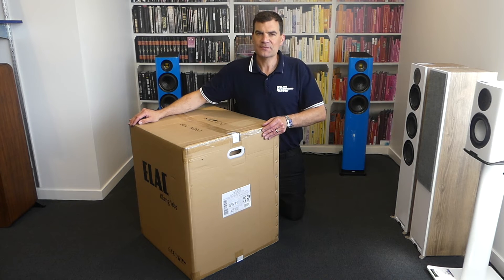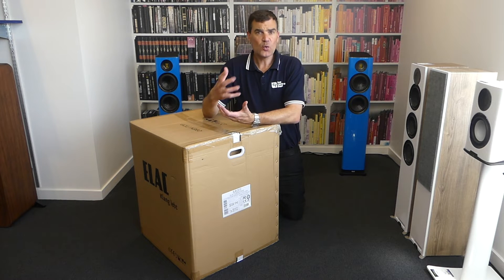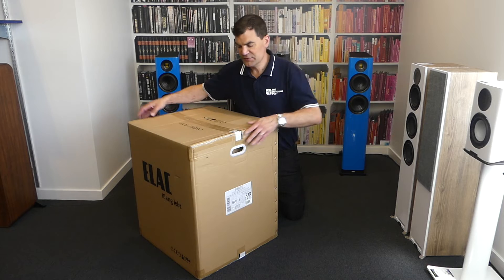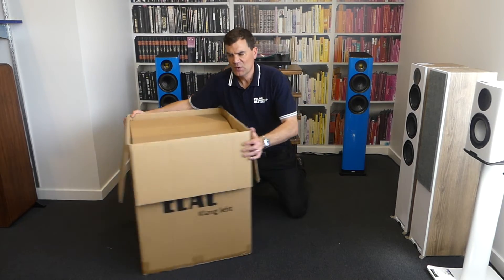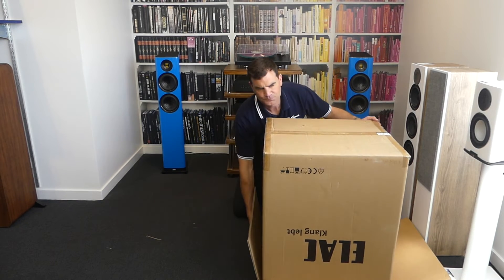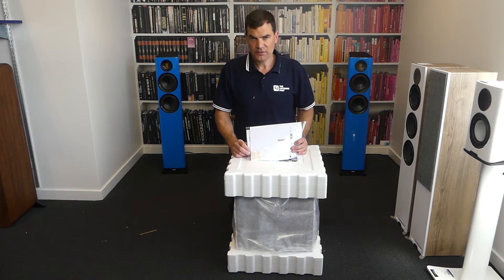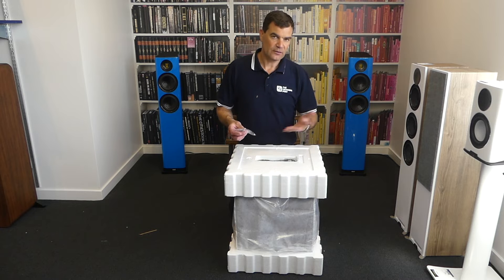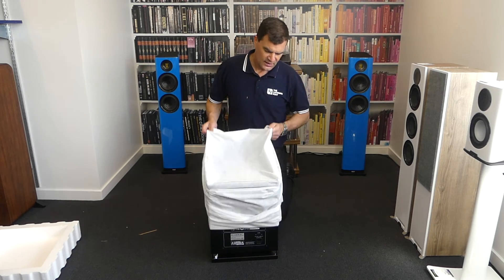ELAC SUB 2070 Subwoofer Unboxing | The Listening Post | TLPCHC TLPWLG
ELAC SUB2070 Subwoofer Unboxed The SUB 2070 offers earth-shaking bass performance combined with speed, clarity and unmatched impact, all with an enclosure that allows for discreet room placement. The push-push/pull-pull principle is applied to two 250 mm woofers driven by a powerful BASH amplifier, able to deliver 600 Watts and huge dynamic range. It incorporates the same powerful app that makes output and room equalization a snap.

Enter BASH® amplification
BASH (Bridged Amplifier Switching Hybrid) amplifiers represent a “best of both worlds” solution for subwoofer amplification, combining the sound quality of Class AB with the efficiency of Class D amplifiers. While a Class AB amp uses fixed supply voltage regardless of input signal, BASH uses a modulated switched mode power supply that tracks the input signal, supplying only the necessary voltage to the Class AB amp as needed. The latest BASH technology has gone through three core evolutions and is further refined in these latest ELAC Debut subwoofers.

Robust cabinets
Every ELAC Debut subwoofer is engineered for the long run with thick MDF outer walls and a luxurious textured vinyl finish. The cabinets of the SUB3010 and SUB3030 incorporate specially designed internal bracing to add stiffness and strength to the outer walls. This bracing greatly reduces cabinet vibration, which causes unwanted coloration to the sound. ELAC believes that the only parts of a speaker that should be moving are the speaker drivers themselves.

Advanced Bluetooth® Control
Doing away with traditional analog controls, the SUB3010, SUB3030, and SUB3070 subwoofers incorporate ELAC’s advanced digital control system. Simply download the ELAC SUB Control 2.0 app for your smartphone and you will have complete control. No more fumbling around the back of the subwoofer again.

Auto EQ
Utilizing the ELAC SUB Control 2.0 app and your smartphone’s microphone, the SUB3010, SUB3030, and SUB3070 subwoofers will automatically equalize to your room’s characteristics using a 12-band parametric equalizer. Manual adjustment is available as well.

Specifications...
Speaker type: Powered subwoofer, closed box
Woofer: 2 x 250 mm AS cone
Frequency response: 18 to 180 Hz
Crossover frequency: 40 to 150 Hz, continuously adjustable
Amplifier Type: BASH-Tracking
Wireless Capable: NO
Maximum amplifier power: 600 Watts Max
Standby power consumption: 1 Watt
Maximum power consumption: 900 Watts (full load)
Inputs: 2 x line-channel (RCA); 3 x LS level
Input sensitivity: 2 x 70 mV (RCA)
Input impedance: 20 kΩ (RCA)
Accessories included: AC power cable
Dimensions (H x W x D): 475 x 360 x 385 mm
Net weight:  32.0 kg